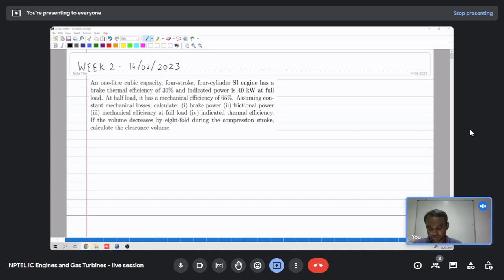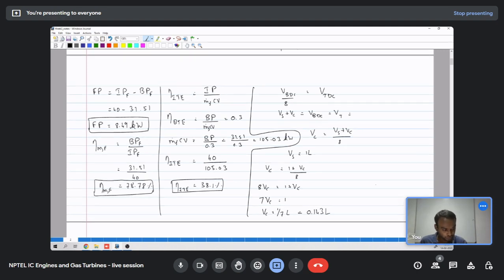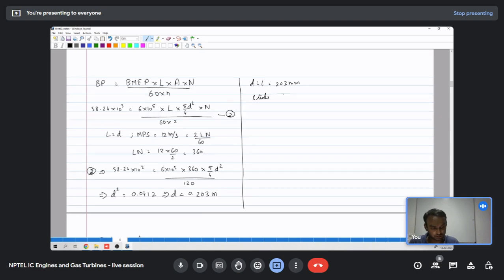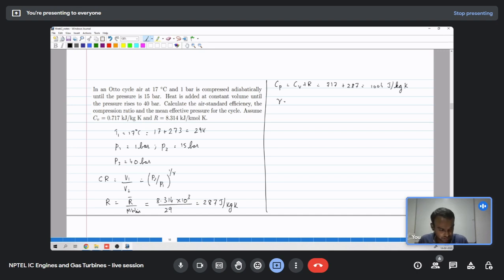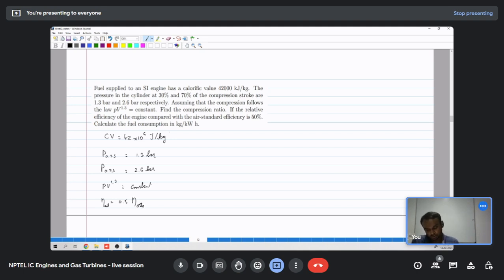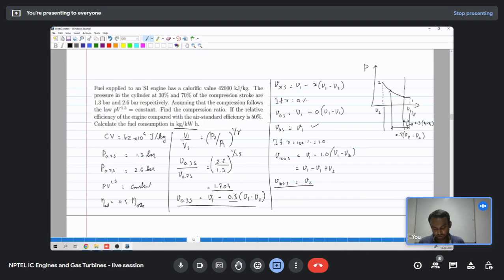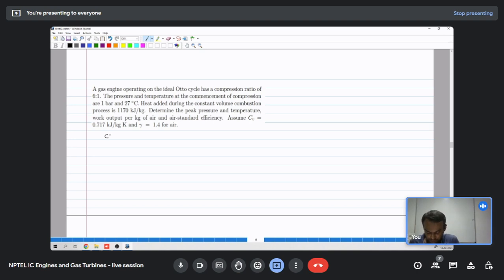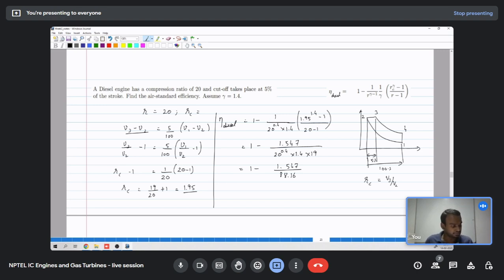NPTEL IC Engines and Gas Turbines (noc23me55) Week2 Tutorial